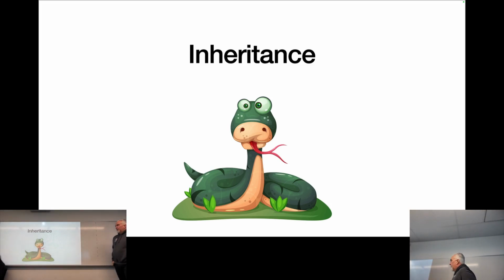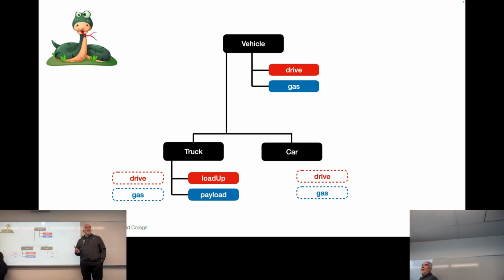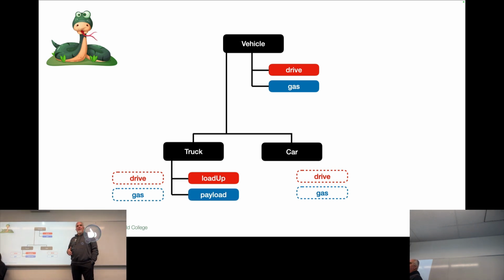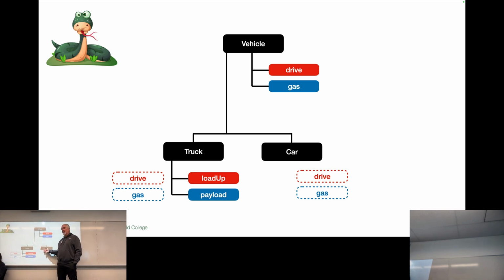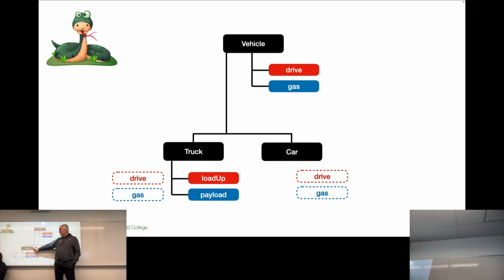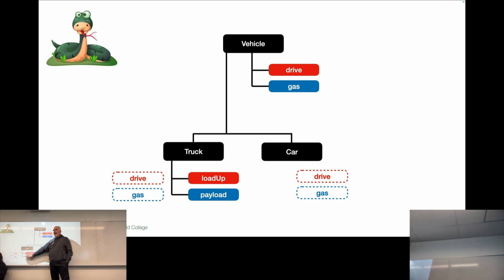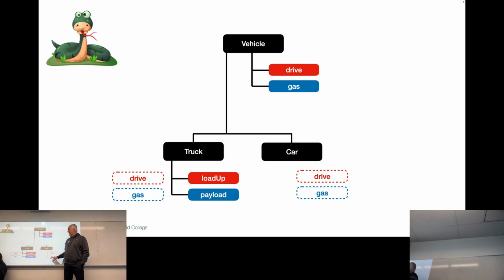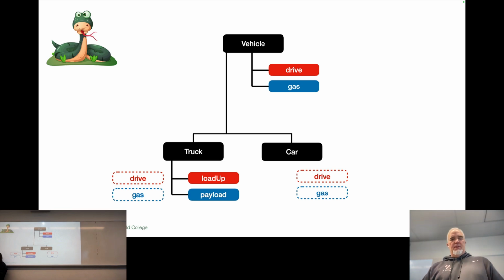Python (Fall 2024) Module 15-2: Object-Oriented Programming - Inheritance